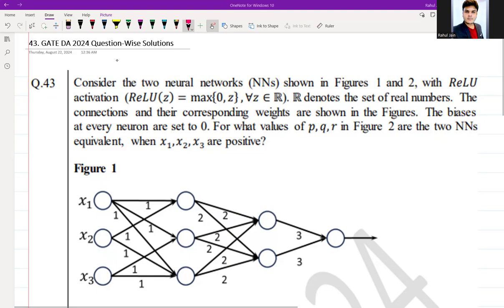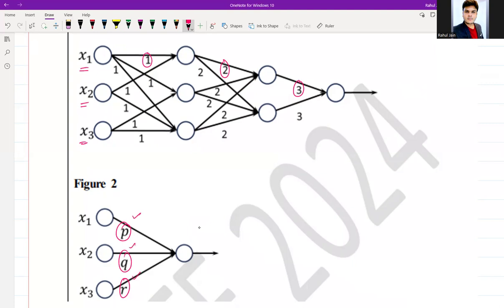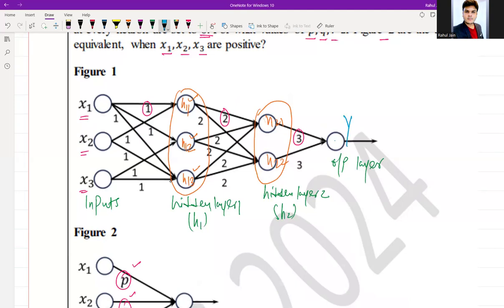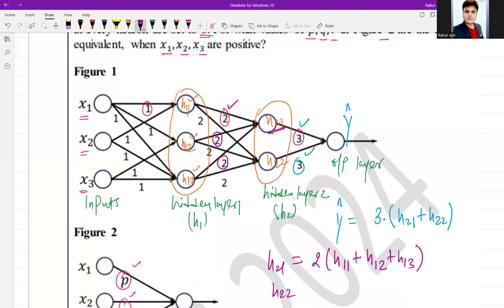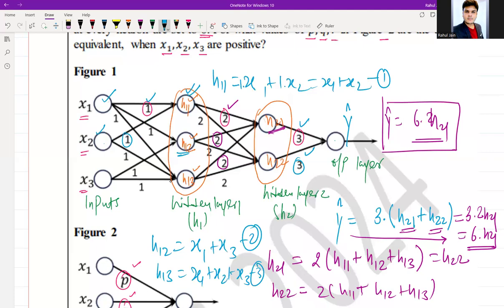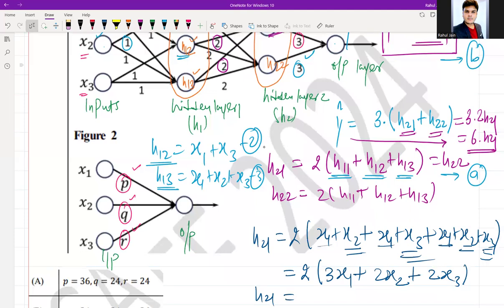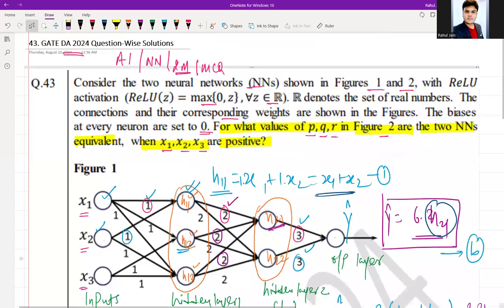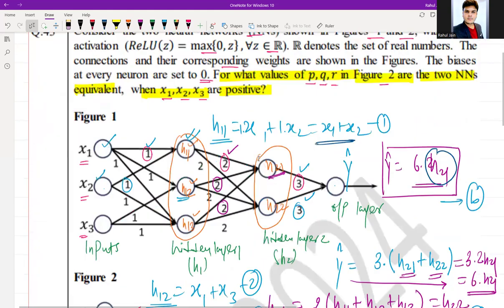GATE DA 2024 | DETAILED VIDEO SOLUTION | Data Science & Artificial Intelligence, Q.43 Neural Network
Q. 43 Consider the two neural networks (NNs) shown in Figures 1 and 2, with 𝑅𝑒𝐿𝑈 activation (𝑅𝑒𝐿𝑈(𝑧) = max{0, 𝑧}, ∀𝑧 ∈ ℝ). ℝ denotes the set of real numbers. The  connections and their corresponding weights are shown in the Figures. The biases  at every neuron are set to 0. For what values of 𝑝, 𝑞, 𝑟 in Figure 2 are the two NNs equivalent, when 𝑥1,𝑥2, 𝑥3 are positive?
Figure 1
Figure 2
(A) 𝑝 = 36, 𝑞 = 24,𝑟 = 24
(B) 𝑝 = 24, 𝑞 = 24,𝑟 = 36
(D) 𝑝 = 36, 𝑞 = 36,𝑟 = 3

Welcome to our comprehensive playlist dedicated to Best Possible GATE DA 2024 Solutions! This series provides detailed, question-wise solutions covering various topics in Data Science and Artificial Intelligence. Whether you're preparing for the GATE exam or looking to deepen your understanding of these subjects, our expert explanations and step-by-step walkthroughs will guide you through each question with clarity and precision.

What You'll Find:Detailed solutions to GATE DA 2024 questionsIn-depth explanations of Data Science and AI conceptsStep-by-step walkthroughs to enhance understandingTips and tricks for exam preparationReal-world applications of the concepts discussed

Stay ahead in your preparation with our expert guidance, and gain the confidence to tackle the GATE exam with ease.